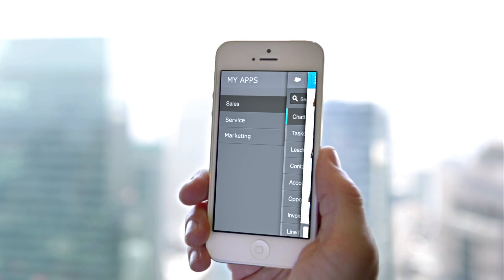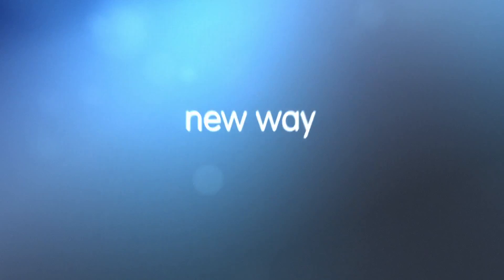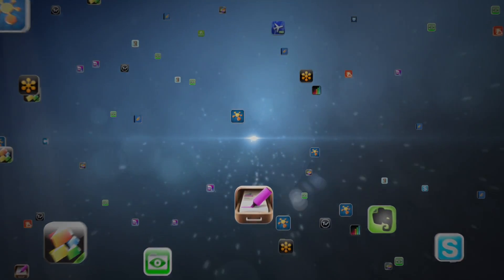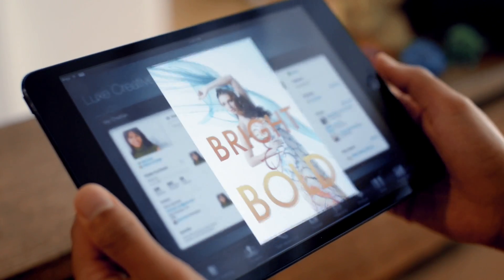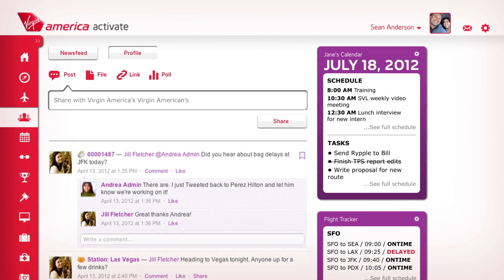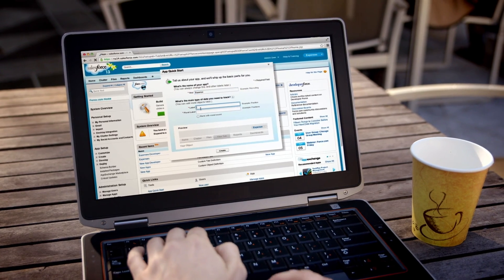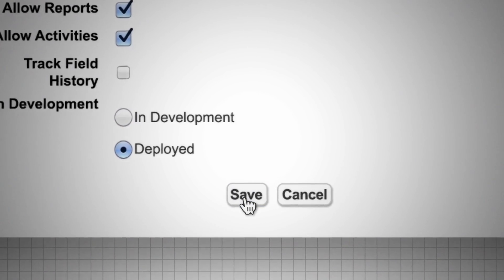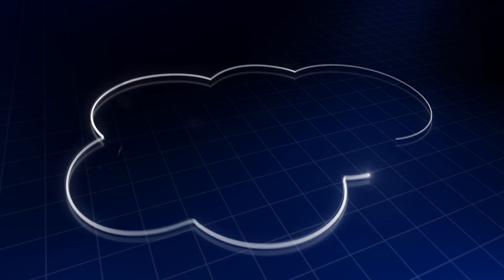Salesforce Platform Overview & Demo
See how you can use Salesforce Platform, the industry's #1 cloud platform, to build apps that connect you with your customers, employees, partners, and products in completely new ways.

Join the over 100,000 customers that have already built millions of enterprise apps using the Salesforce Platform. It is the same trusted platform that all of Salesforce's award-winning Sales, Service, and Marketing apps are built and run on. It also powers over 1,800 apps built by independent software vendors for the AppExchange.

The Salesforce Platform allows you to stop worrying about infrastructure and provides all the services you need to build apps for your business. Apps that are social and mobile; apps that come with reporting and analytics built-in. It is the fastest path from idea to app, delivering results in days or weeks, instead of in months or years.